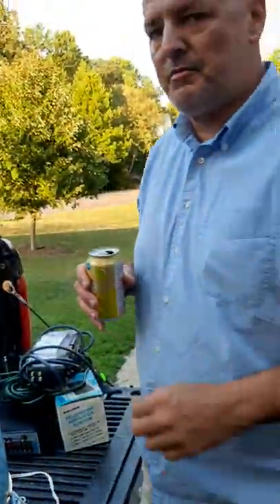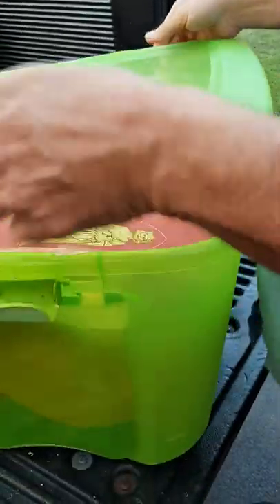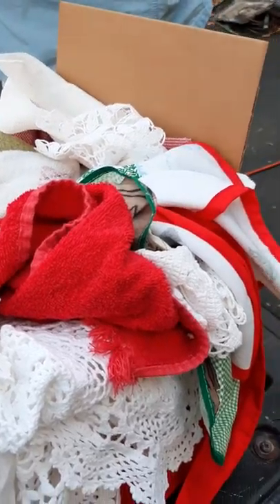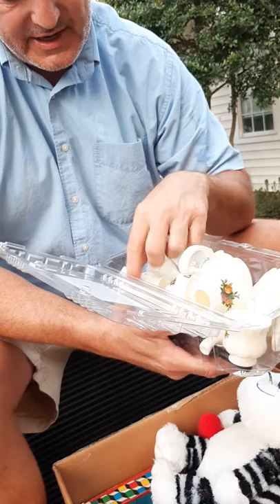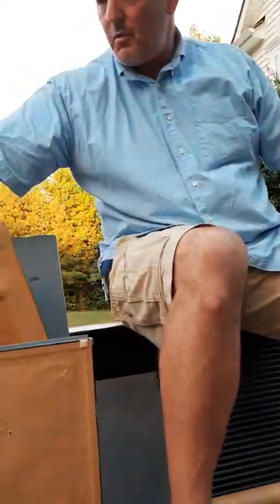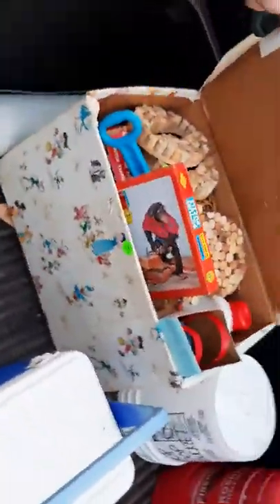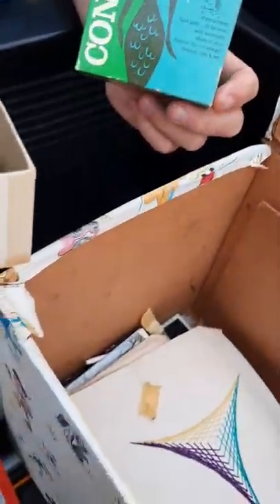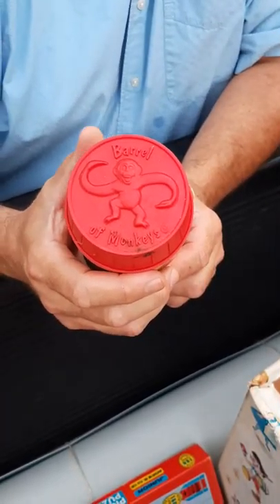Auction haul online bidding no preview Richmond Va no edit video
Credit to Cooper filming and quality family time. Trying to figure out how to save the Disney contact paper.